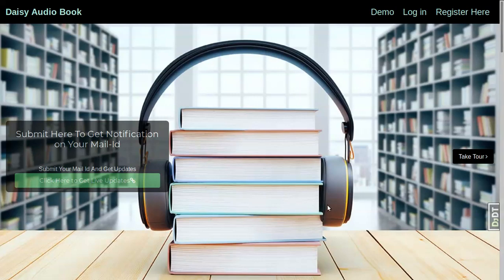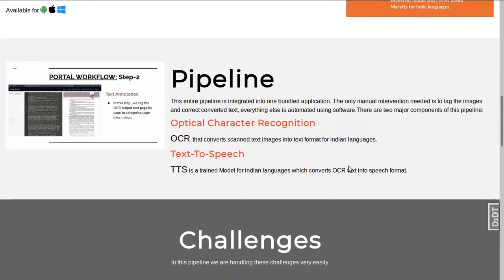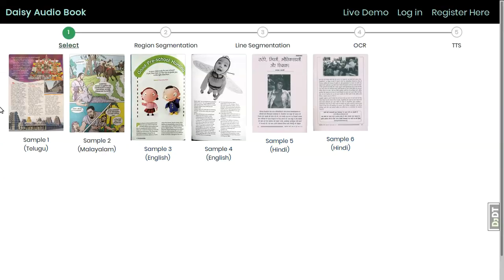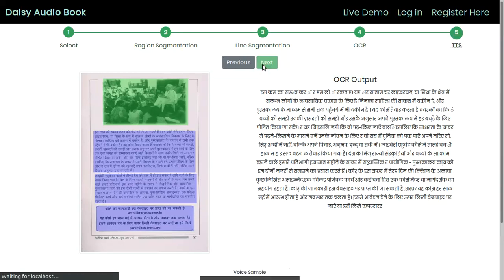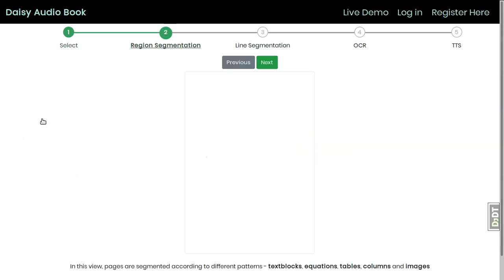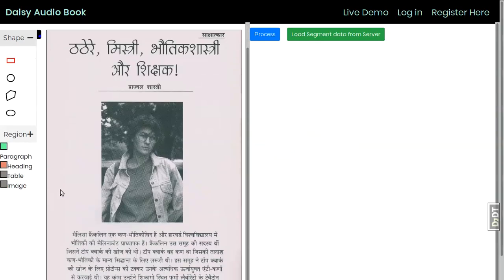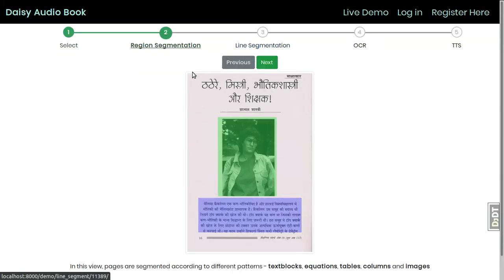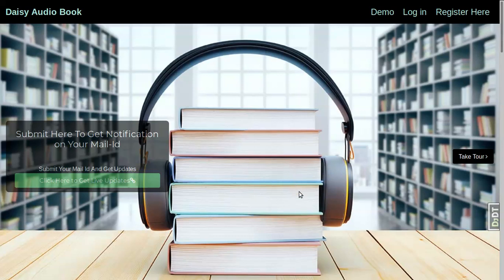Demo Daisy Audio Project IIIT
This is a demo video of daisy project for converting scanned document images of indic languages into audible daisy format.
This system is currently under development in CVIT-IIITH.